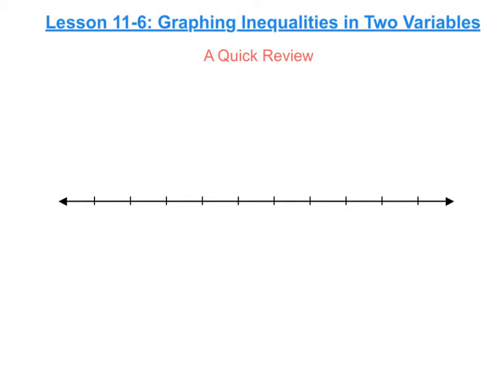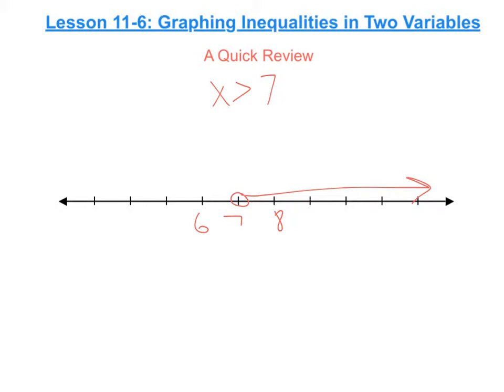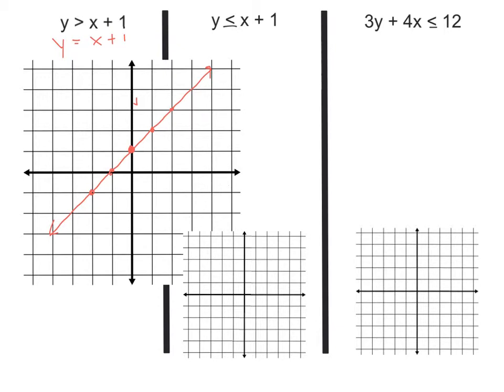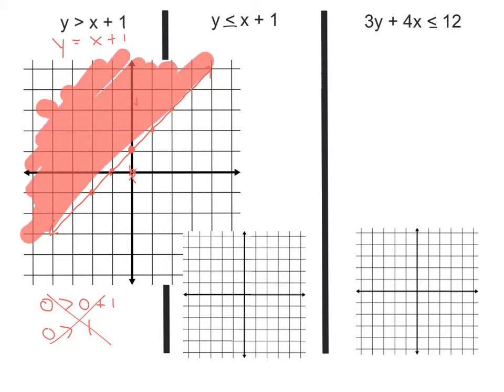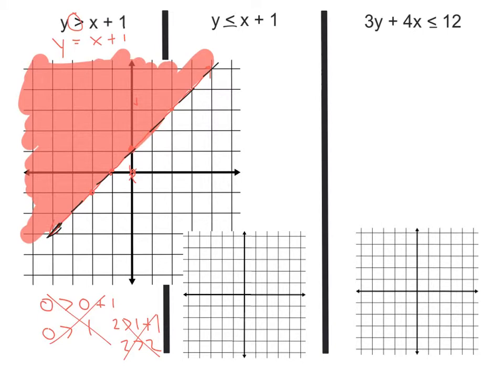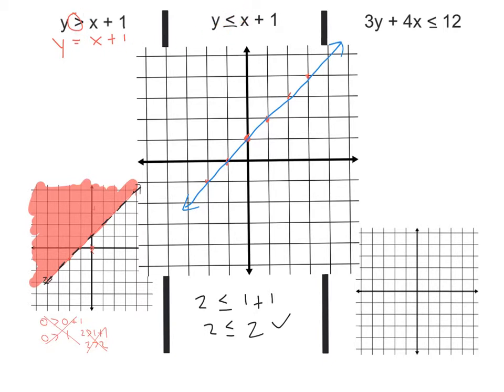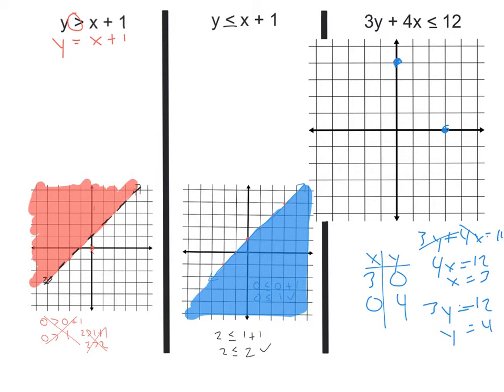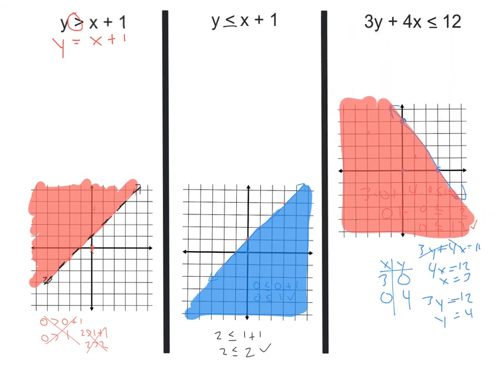Graphing Two Variable Inequalities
Learning Target: I can graph two-variable inequalities.